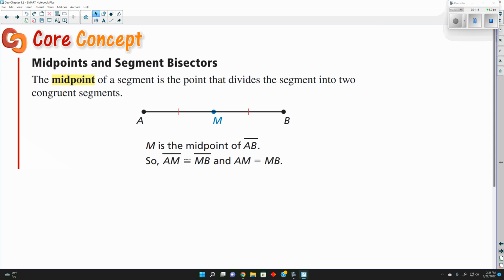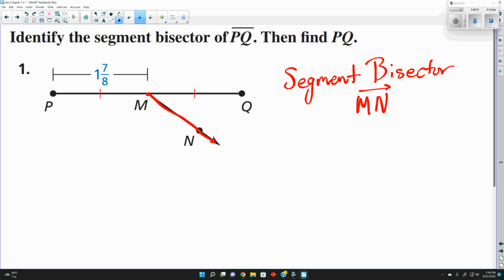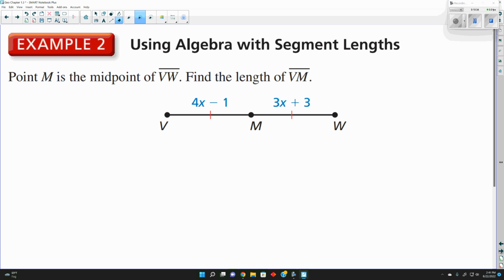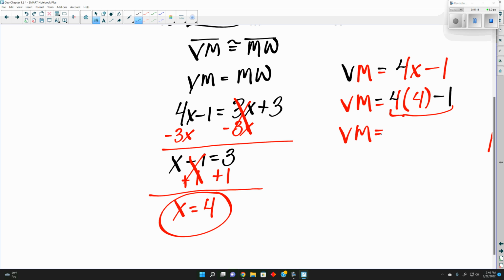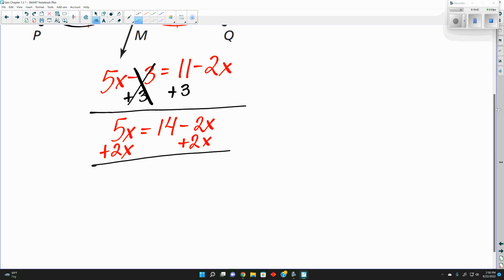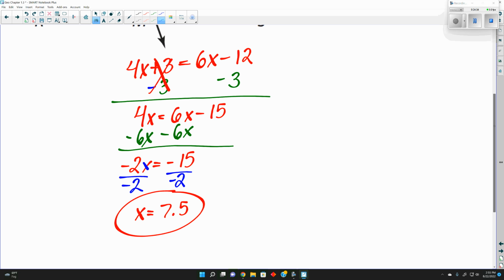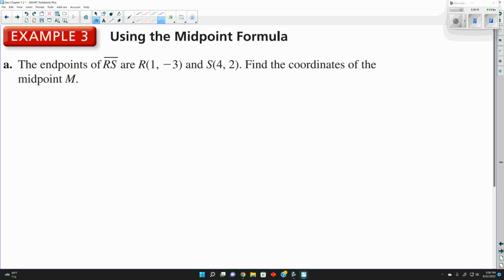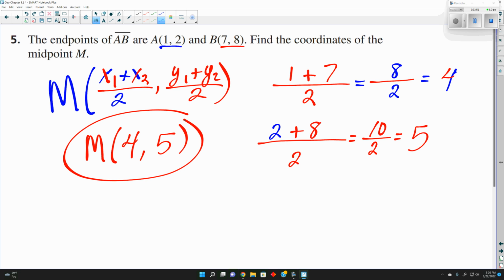Geometry Chapter 1.3 (1)